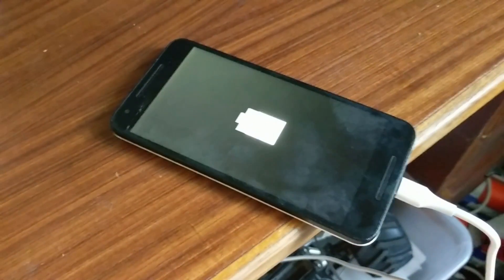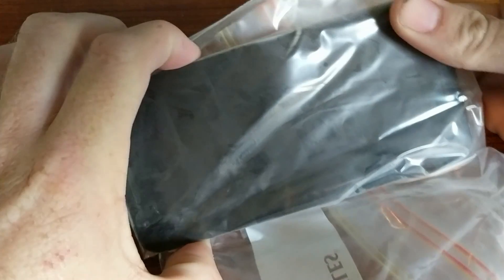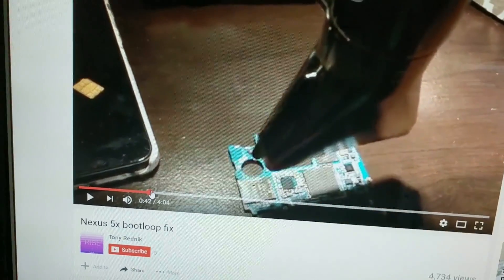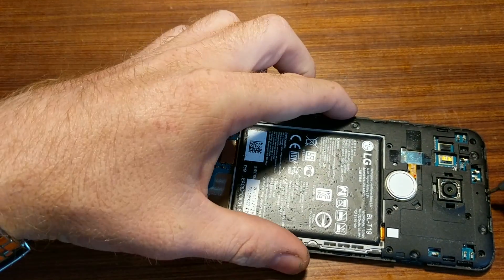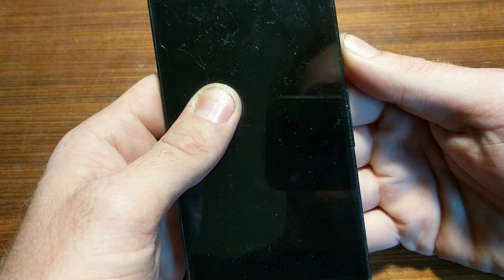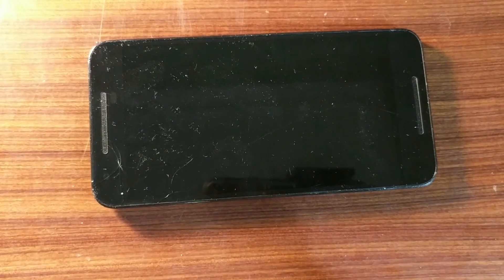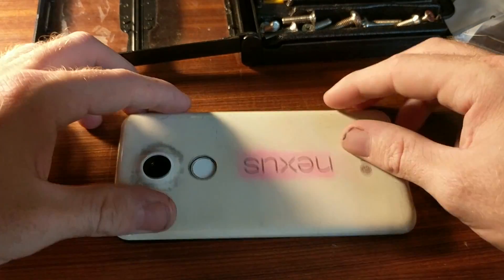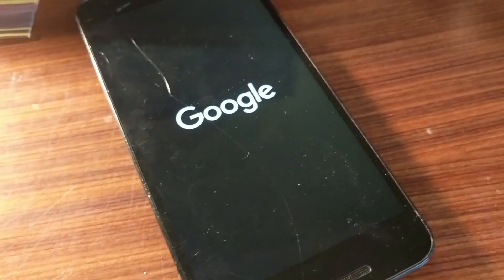How To Fix The Nexus 5X Bootloop (At Least Temporarily)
The bootloop problem on the Nexus 5X is a real killer. What do you do if you need to recover your files? Well, you could try this.

Obviously, this worked for me. Your mileage may vary. Try at your own risk, etc. etc.